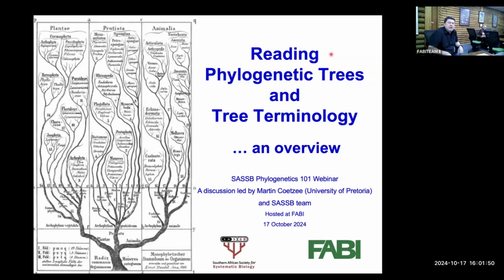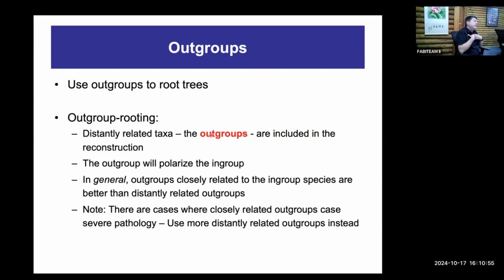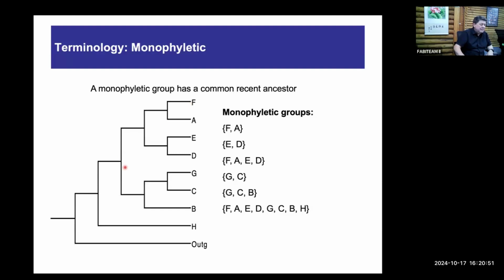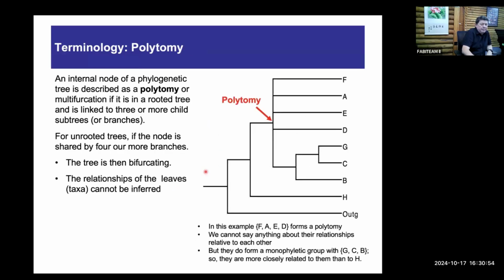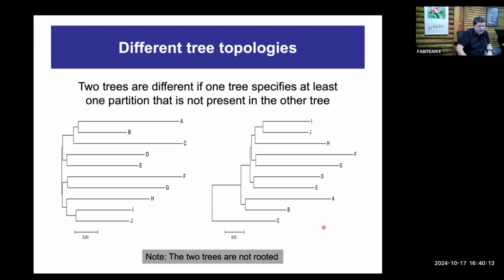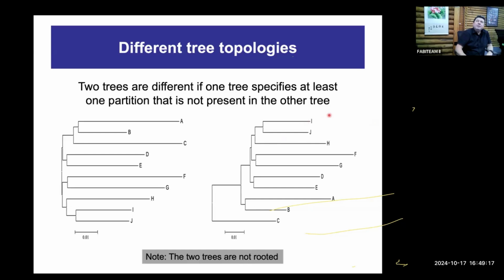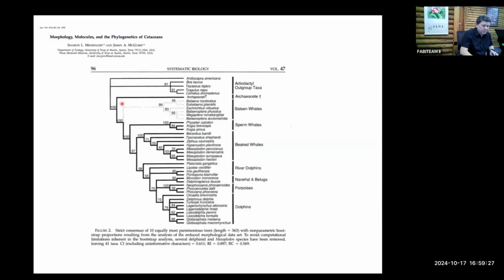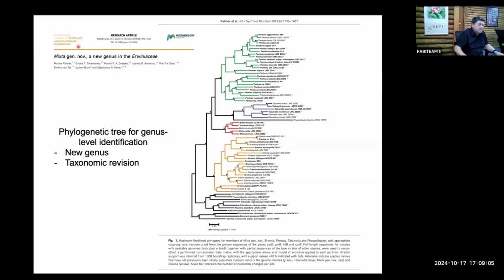Phylogeny 101: Reading phylogenetic trees and terminology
Discussion led by Prof Martin Coetzee (University of Pretoria)